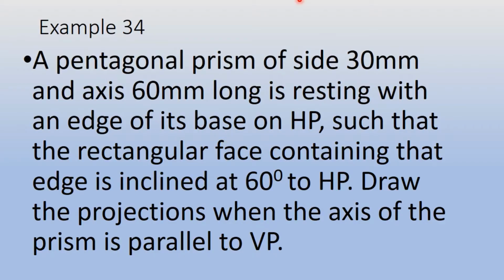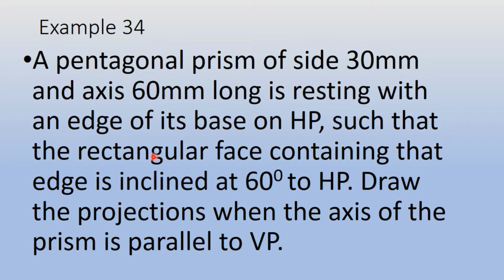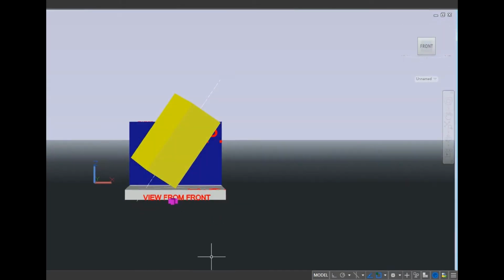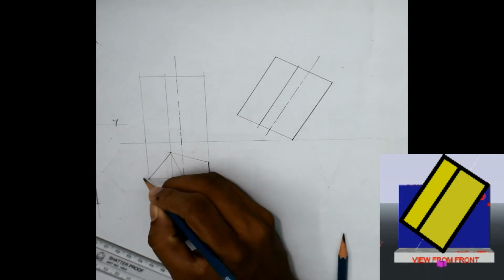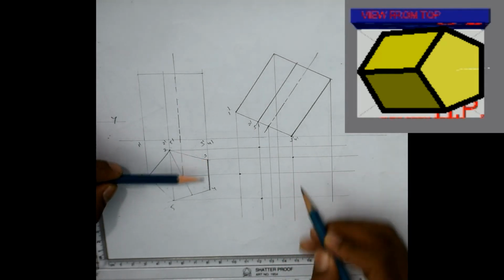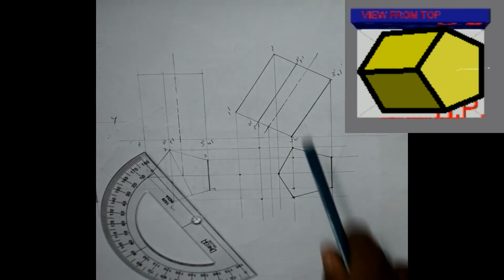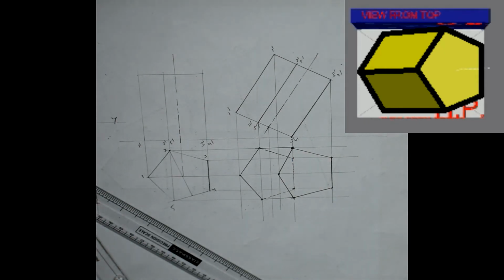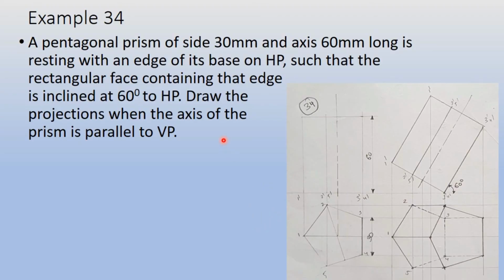Projection Of Solids Problem 34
A pentagonal prism of side 30mm and axis 60mm long is resting with an edge of its base on HP, such that the rectangular face containing that edge is inclined at 600 to HP. Draw the projections when the axis of the prism is parallel to VP.